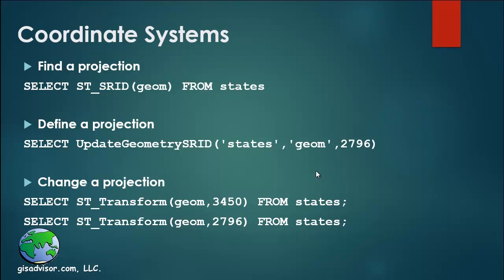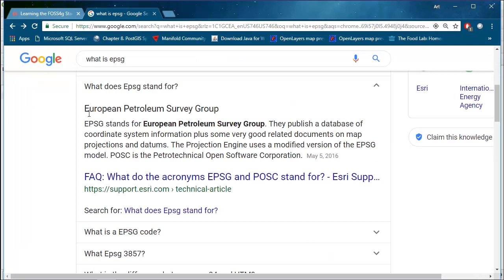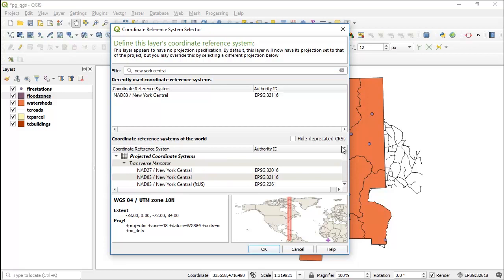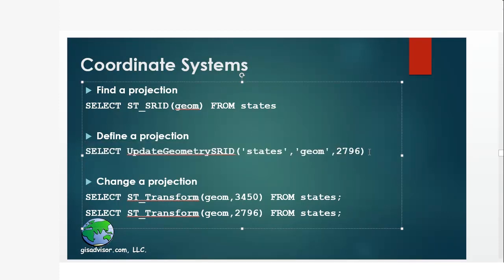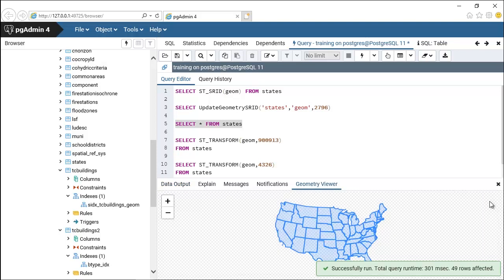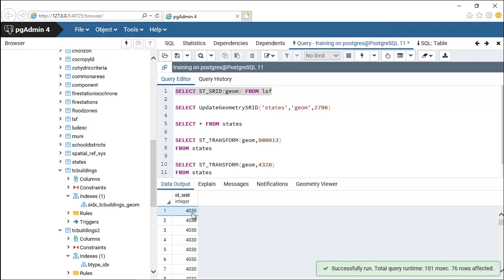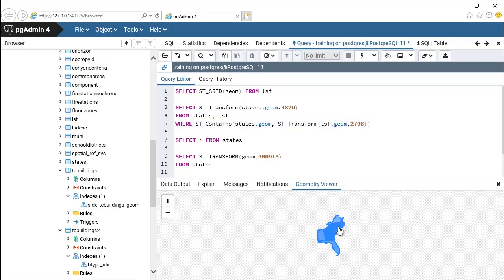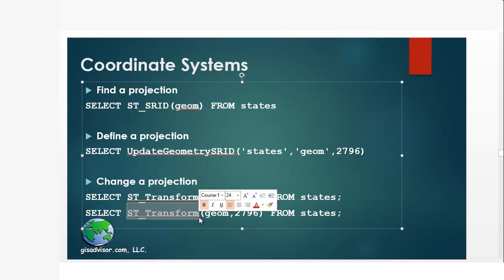17 Coordinate Systems and SQL - Spatial SQL with Postgres/PostGIS (Learning the FOSS4G Stack)